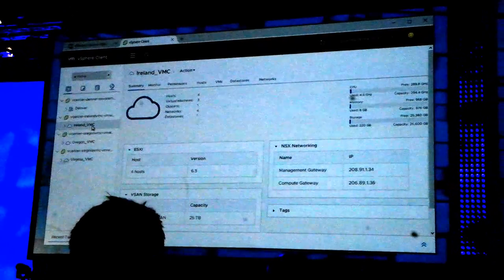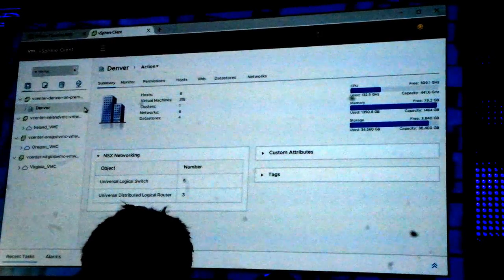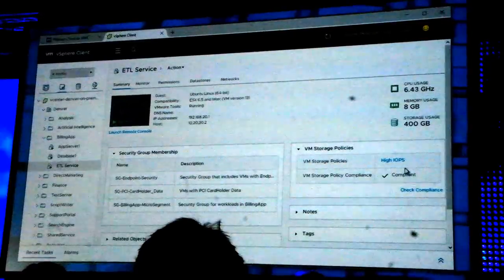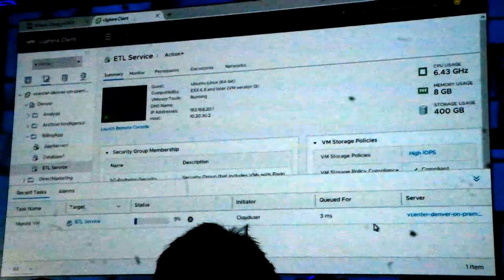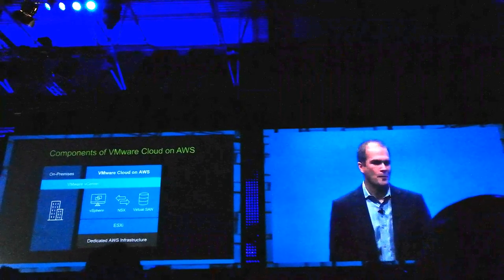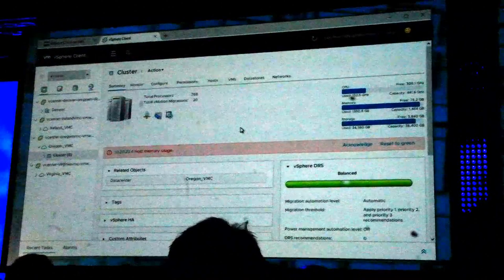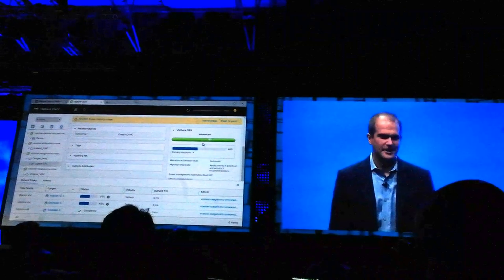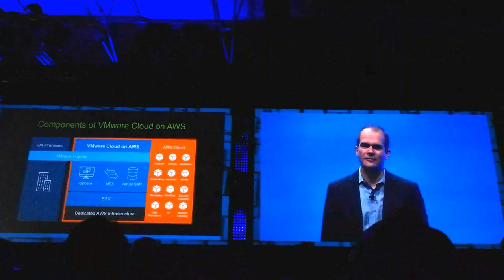VMworld 2016: How VMware cloud runs on AWS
Mark lohmeyer, VP products cloud platform at VMware, joins CEO Pat Gelsinger on stage to demo the VMware cloud environment within Amazon's cloud in line with the partnership signed between the two companies.